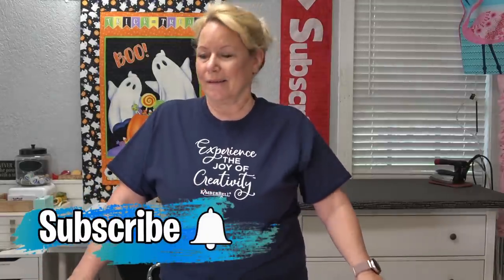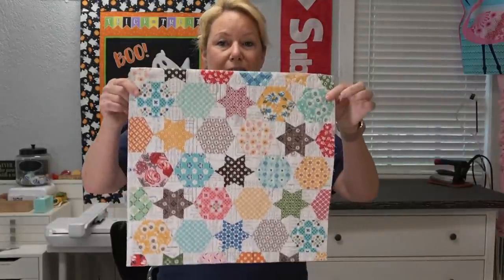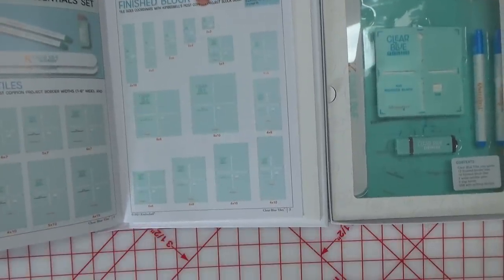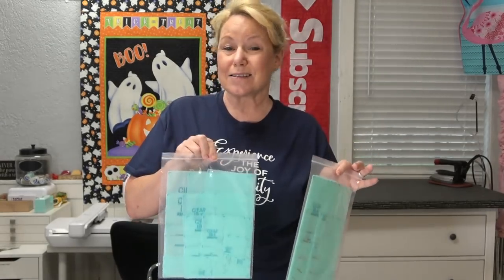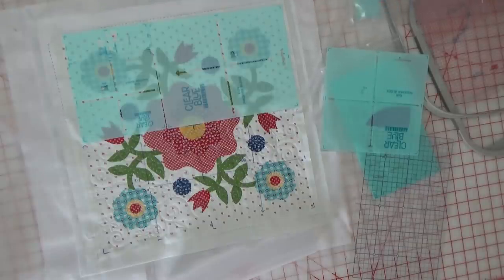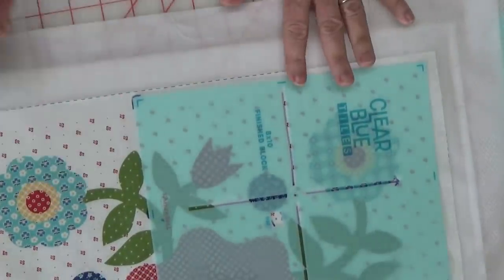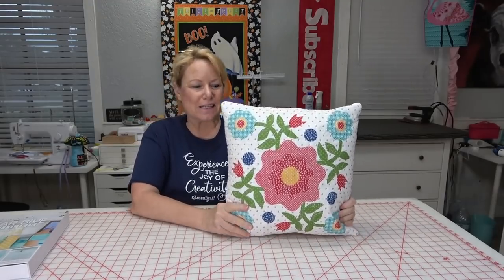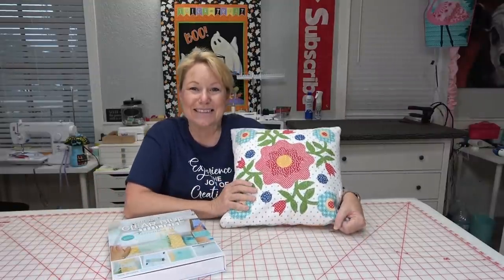Learn How to Use Kimberbell's Clear Blue Tiles - Fun and Easy Background Quilting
This is a new and ingenious system from Kimberbell to add background quilting to your fabric projects. It's so simple to use and produces beautiful results!

GRID TEMPLATE OPTION 1
GRID TEMPLATE OPTION 2
FRIXION MARKERS

14414 US Hwy 87W, Ste 3